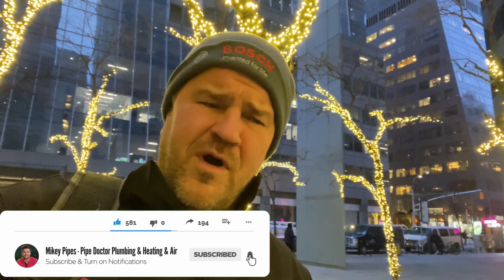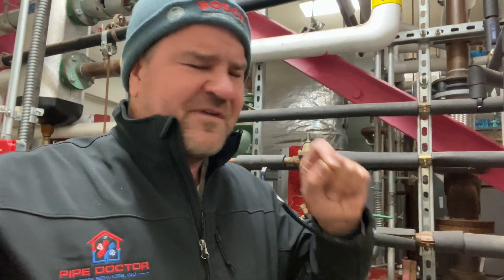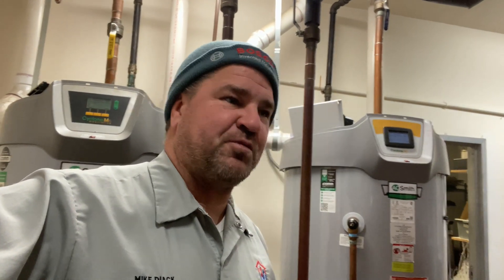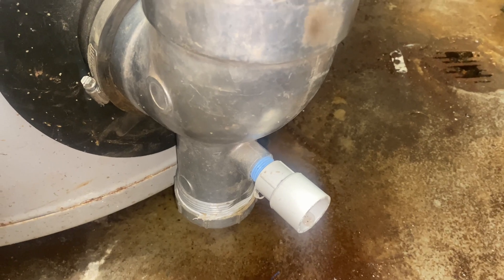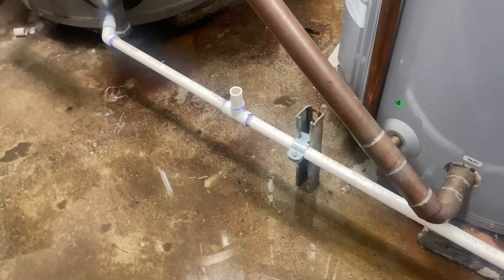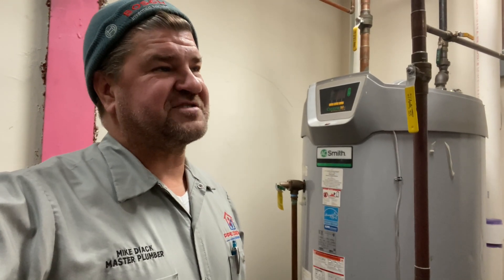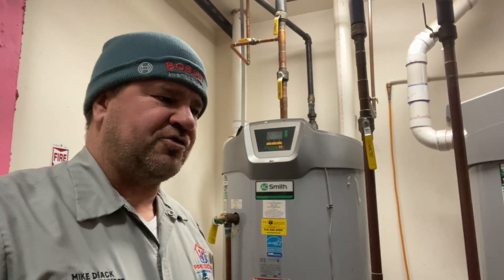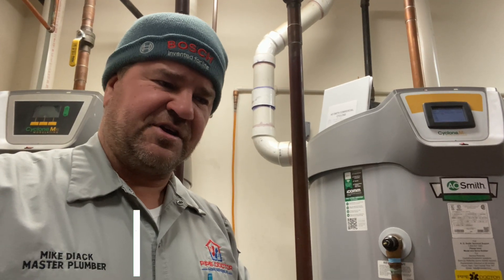Water Heater Condensate Destroyed The Cast Iron Waste Pipes in NYC Greek Restaurant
High efficiency furnaces, boilers & water heaters create very acidic condensate as a by-product of combustion. It must be neutralized before being discharged into the ground or drainage system.

Curious on our dispatching and invoicing app?

New oval raised silver stickers are from:
35 Victoria St. E, Unit 9
Alliston, Ontario L9R 1T3

Sticker Requests:
Name
Address